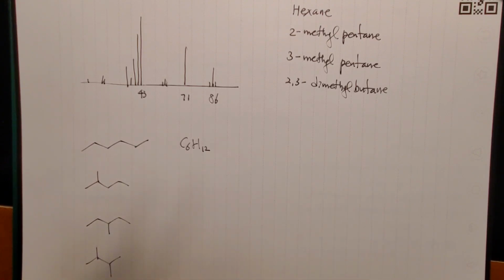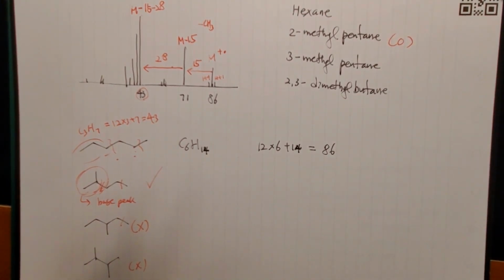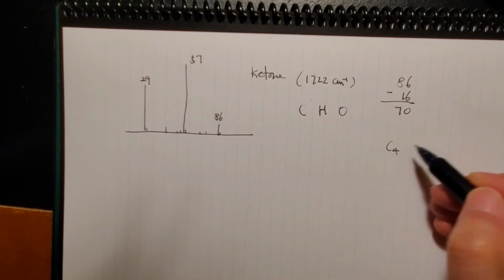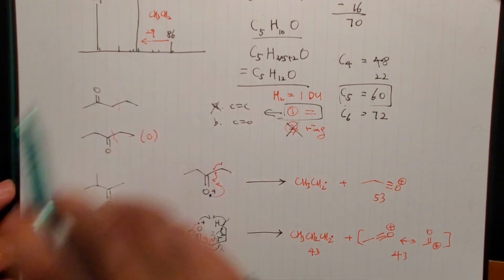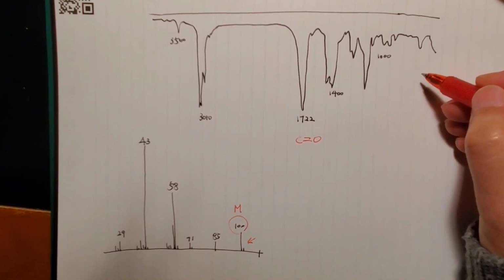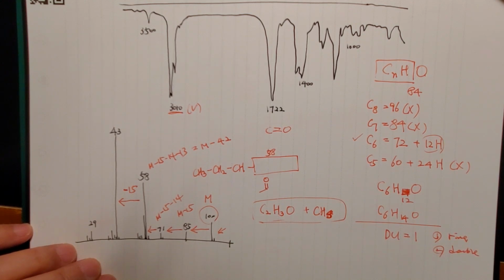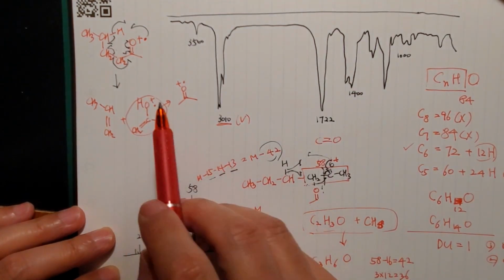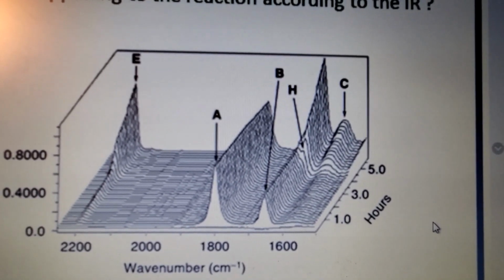A53- MS & IR spectrum interpretation